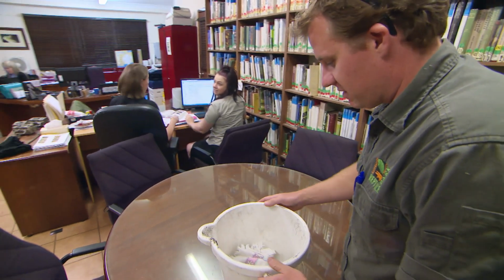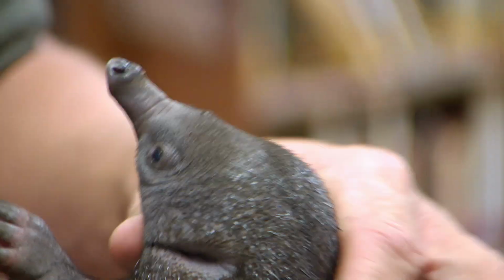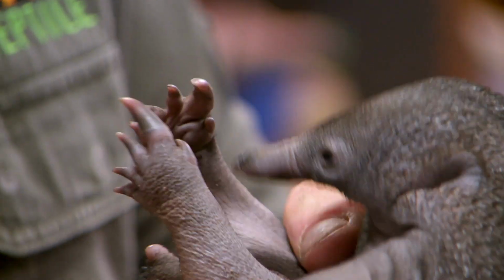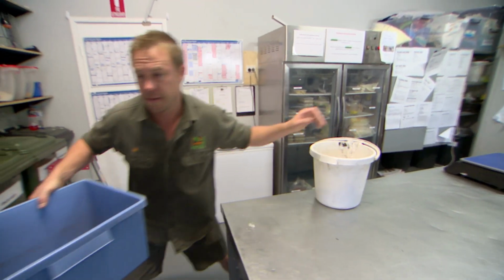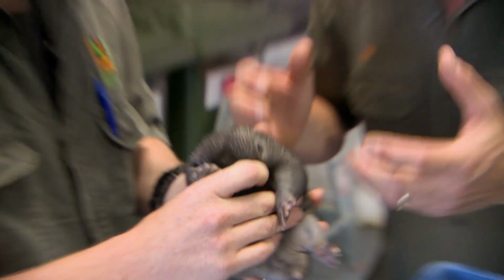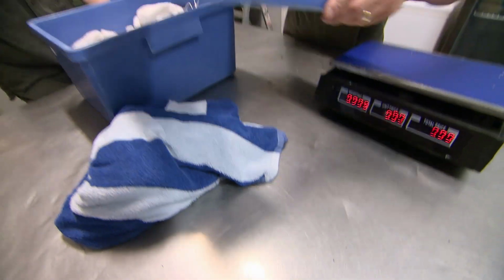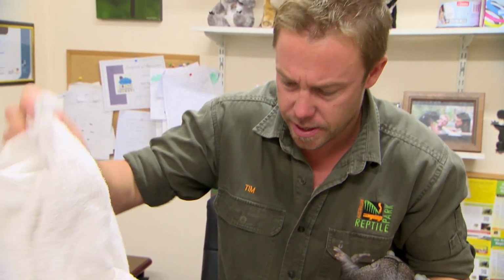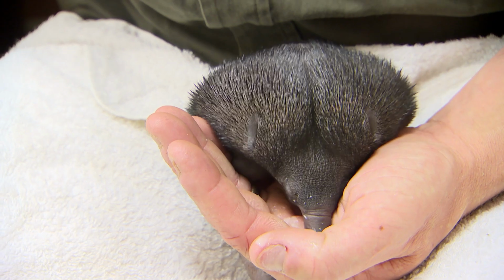Will This Orphan Baby Echidna Survive? 🥺 Untamed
A tiny baby echidna has been brought in to the Reptile Park, and everyone is amazed to see the little puggle. Tim Faulkner is faced with the task of making a safe home for the orphan and i trying to get it to drink.

🦁 Untamed is your online channel for the best of wildlife and wild living. From the world's most dangerous animals to wildest of adventures, Untamed is your channel for high octane animal & nature encounters. From crocodiles to creepy spiders, the outback to Antarctica, get your wilderness fix as you binge our TV shows, documentaries and more! Brought to you from the makers of Bondi Vet.